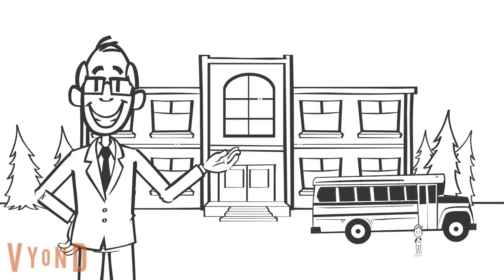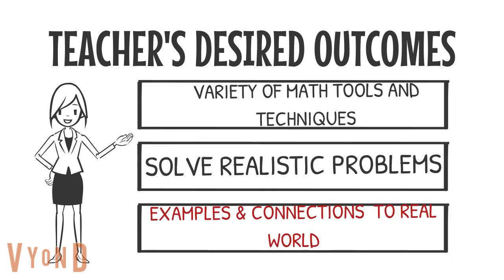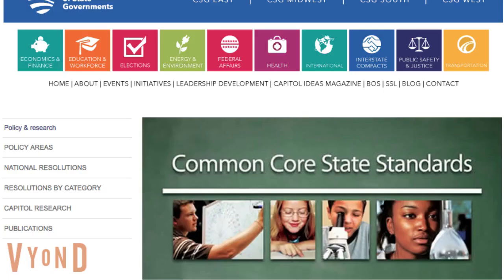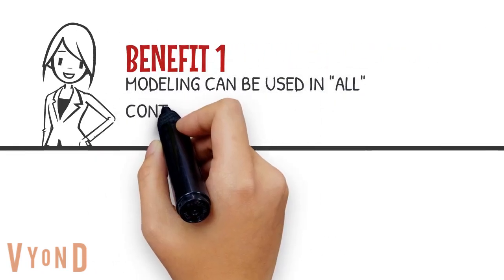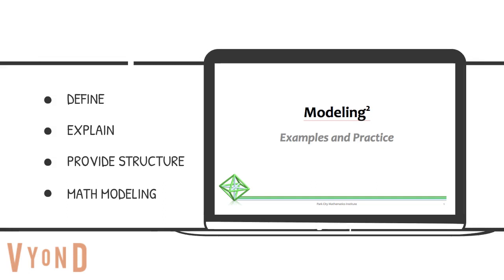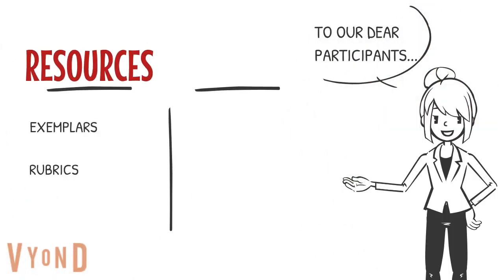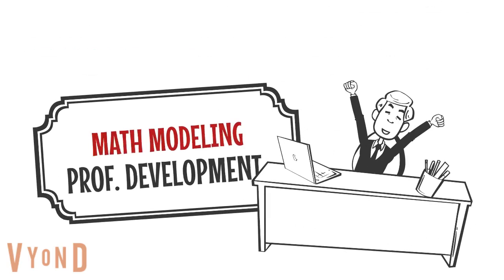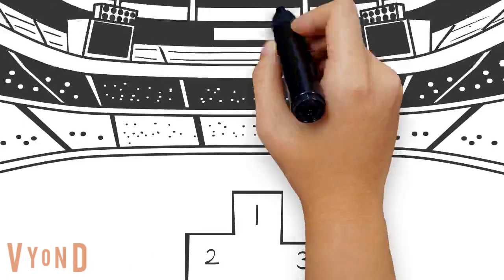Grey Group: Robert Calungsod, Aziz Jumash, Peter Petto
Mathematical modeling is a process that uses math to represent, analyze, make predictions or otherwise provide insight into real-world phenomena. (GAIMME, p.8) Participants are expected to understand, experience the practice of, and acquire resource materials related to mathematics modeling. This workshop will provide examples and best practices of the modeling process as described in the GAIMME & NCTM frameworks. Ample time is allotted for participants to read and reflect on some research on the benefits of modeling to the students. Participants will also conduct a basic hands-on simulation and also be shown a way to automate simulation using computer code that they can access, modify and extend. (Random number production and code execution will require a web browser.)  Introduction and opening activities take 25 minutes; math modeling exemplar 40 minutes with 5-minute break & 10 minutes of extension activities leading to the conclusion and Q&A. Takeaway: Binder of MODELING materials.